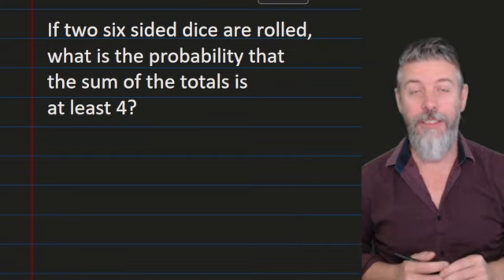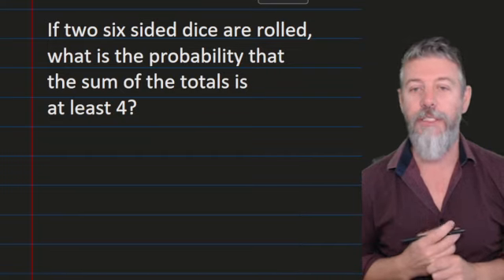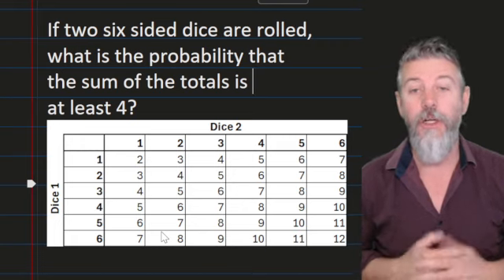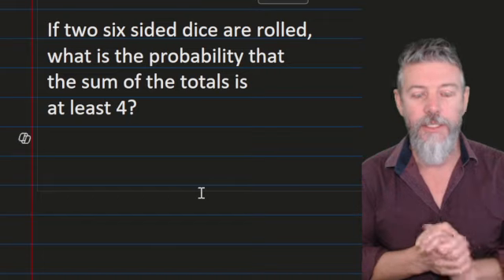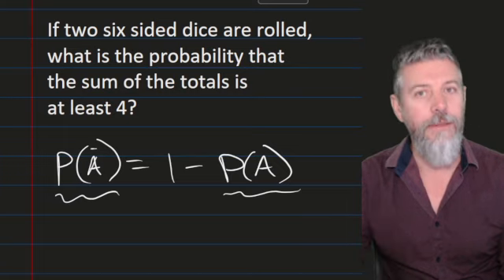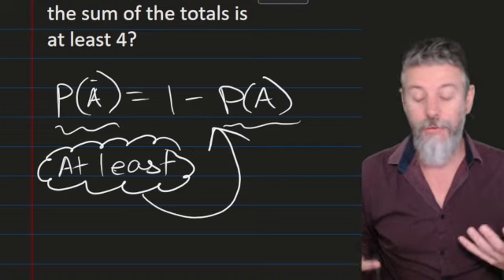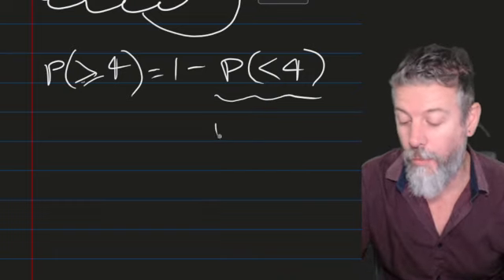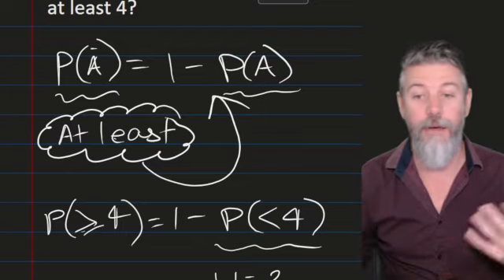11 Adv Probability and Data Probability At Least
Some probability questions have highly inefficient solutions. In this video we look at making a link between the term 'At Least' and the Complementary Event rule.